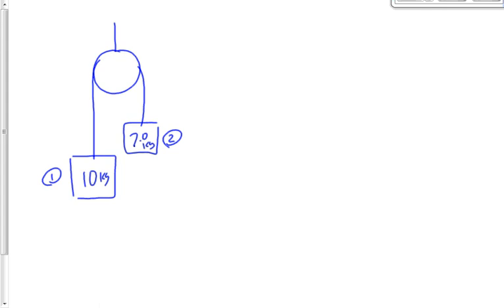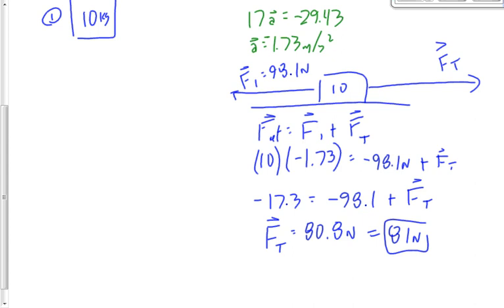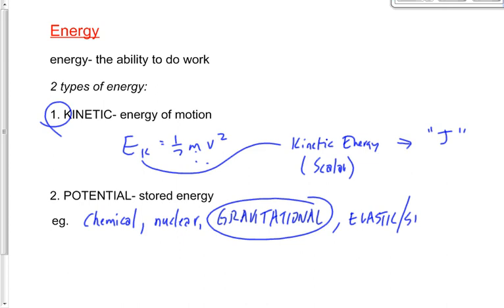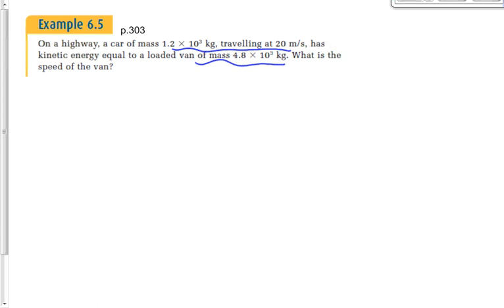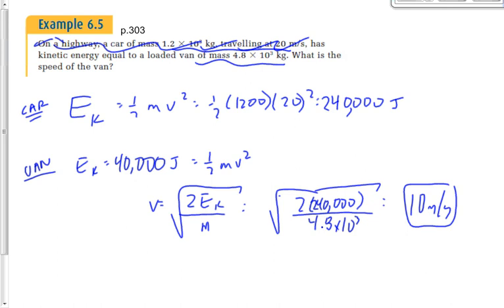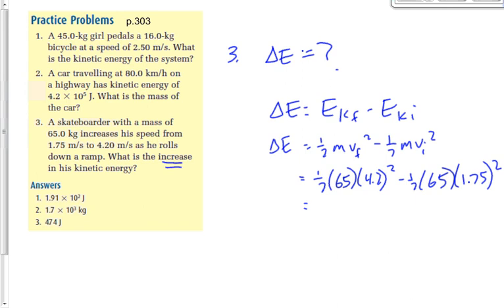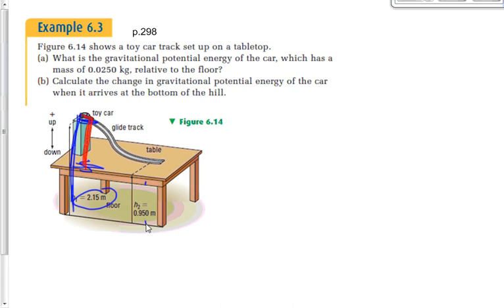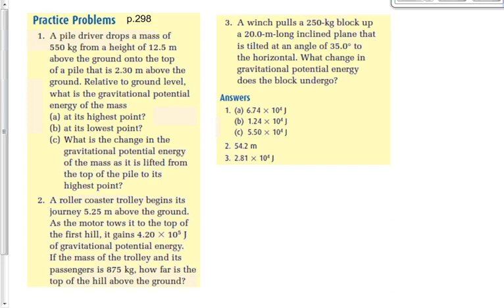(219-P2015S) Kinetic and Potential Energy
Description of kinetic and potential energy, with examples and practice problems.